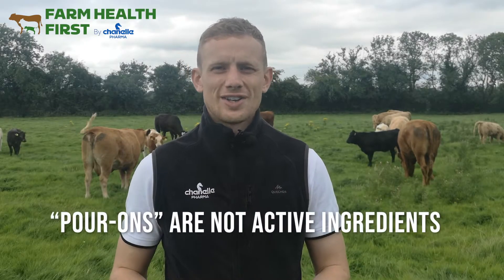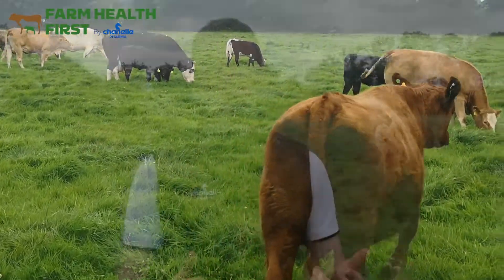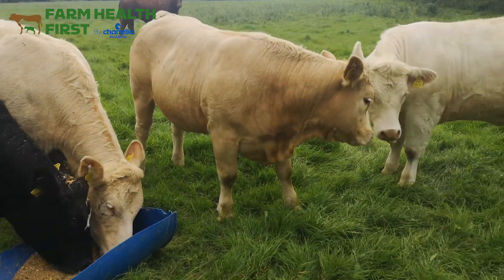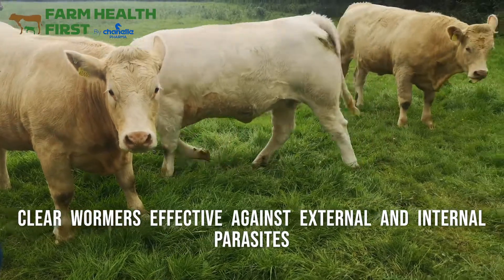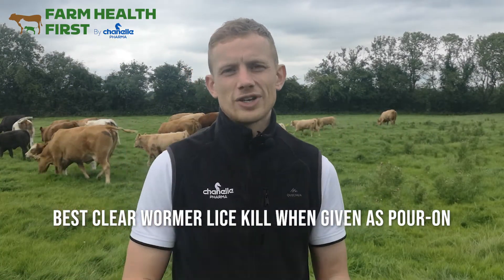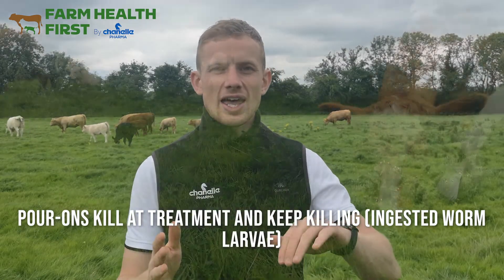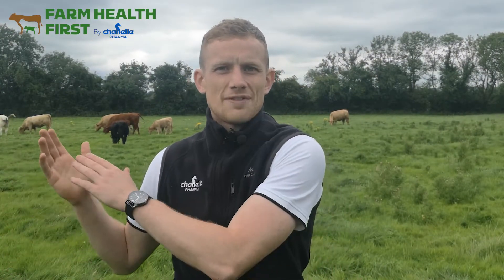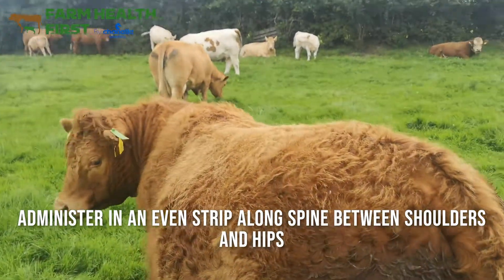What's the Deal with Pour-ons?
Ciarán lays out some important facts and dispells myths about Pour-on wormers.